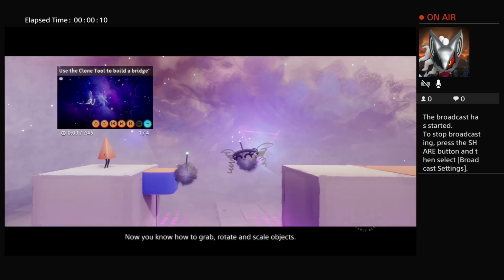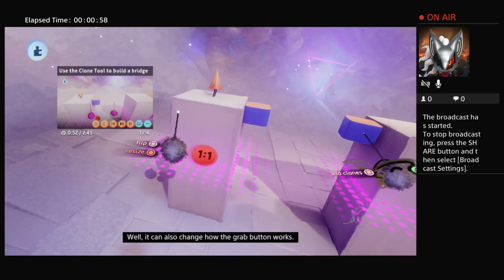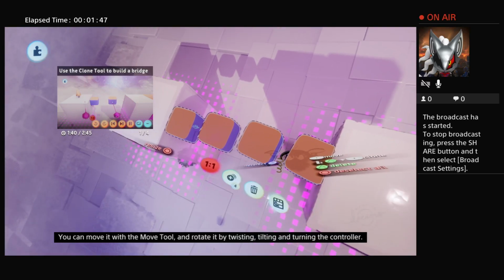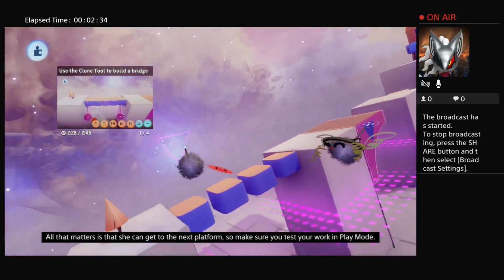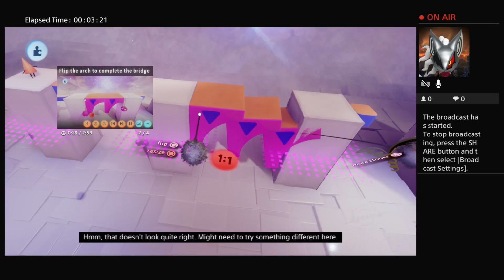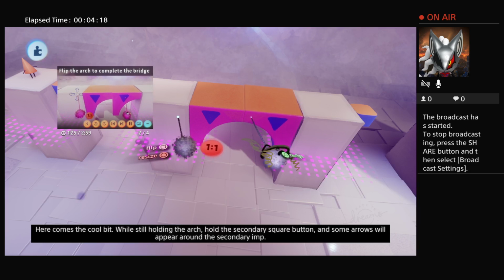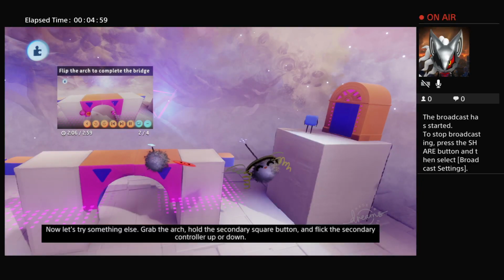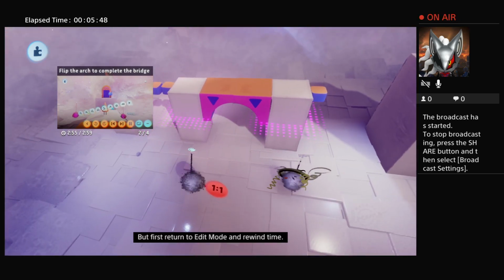Dreams move controller tutorial 3